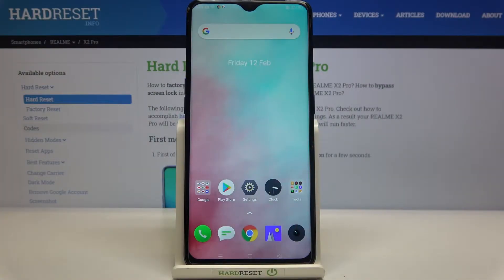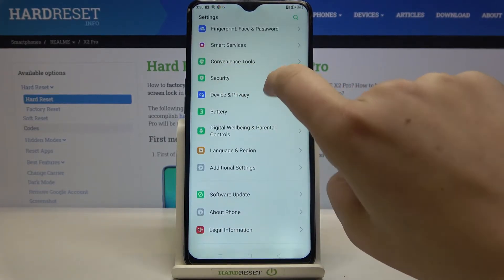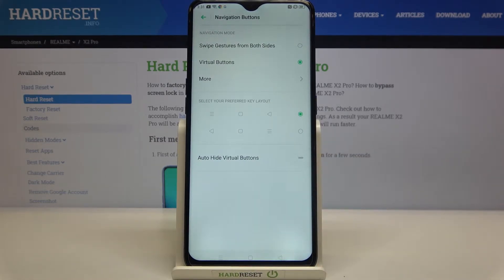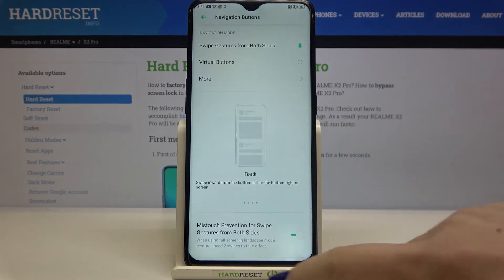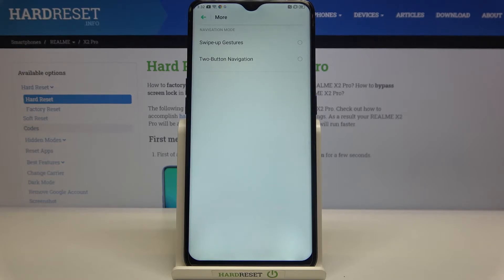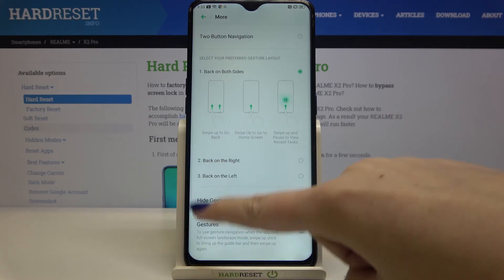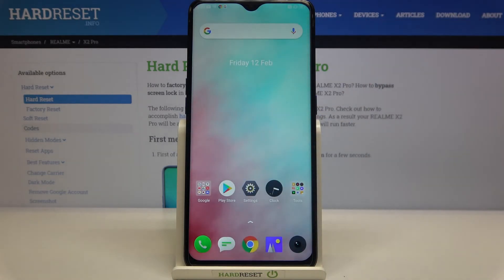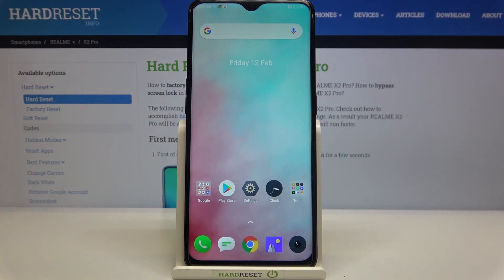How to Change Navigation Buttons to Gestures on REALME X2 Pro – Enter Navigations Options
Learn more info about REALME X2 Pro:
Find out how else you can customize your REALME X2 Pro! Now we want to show you how to change the appearance of the navigation bar on the REALME X2 Pro, so follow our instructions and find the appropriate settings. Our specialist will show you how to easily change the navigation bar from buttons to gestures. Check if this design of the navigation bar will make your REALME easier and convenient to use.